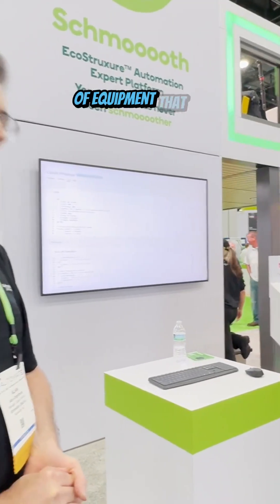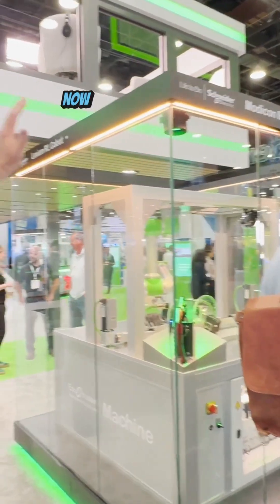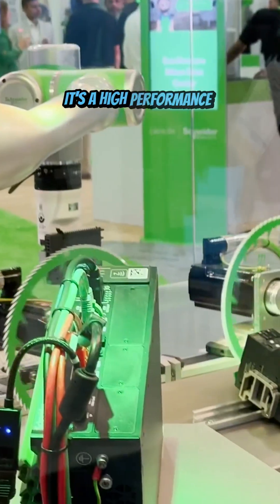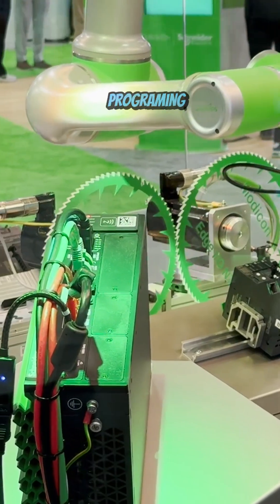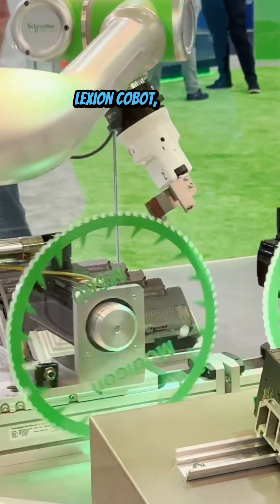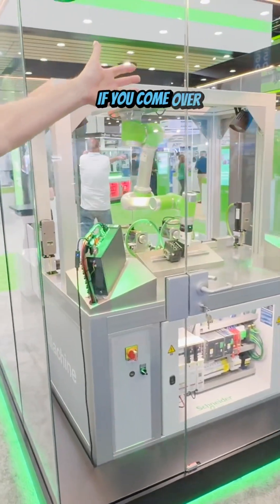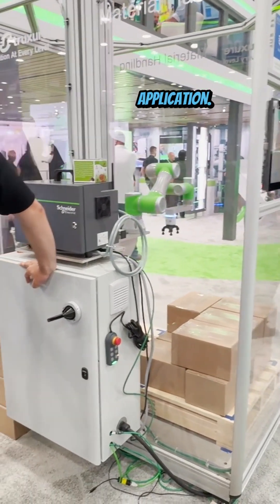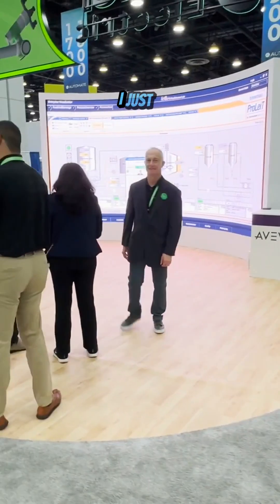Automation Expert Running the Entire Ecosystem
In this conversation, Alan Grightmire, manager of Digital Electric in the US, discusses the innovative software-defined automation platform developed by Schneider Electric. The discussion also covers the integration of real-time automation and digital twin technology, which allows for the simulation of production lines before deployment. Additionally, the importance of partnerships, particularly with Microsoft, in driving digital transformation in industrial automation is highlighted.

Takeaways
Alan Grightmire is the manager of Digital Electric in the US.
The software-defined automation platform includes a Gen.AI Copilot.
It helps bridge the skills gap in engineering.
The platform allows for the simulation of production lines before deployment.
Real-time automation is powered by the Modicon M660 controller.
The automation expert is multi-vendor and interoperable.
Schneider Electric offers digital transformation consulting services.
The technology simplifies processes for frontline employees.
Partnerships with companies like Microsoft are crucial for innovation.

Chapters
00:00 Introduction to Digital Electric and Automation Innovations
02:45 Exploring the Software-Defined Automation Platform
05:16 Real-Time Automation and Digital Twin Technology
07:53 The Role of Partnerships in Digital Transformation